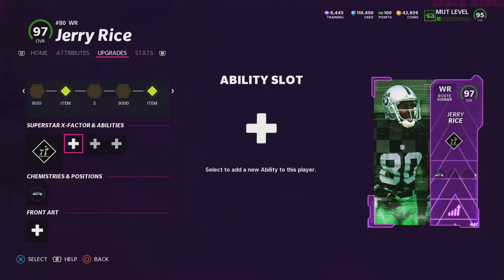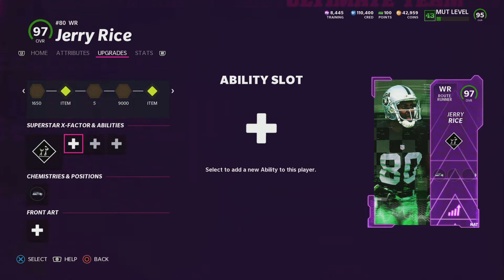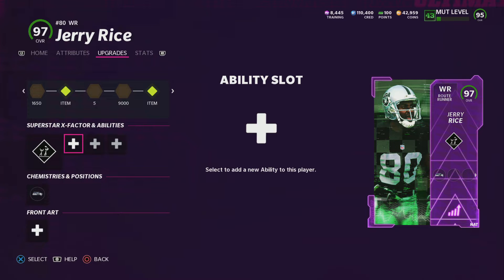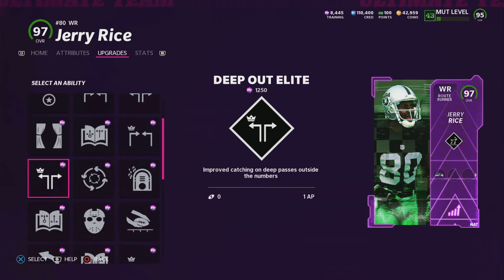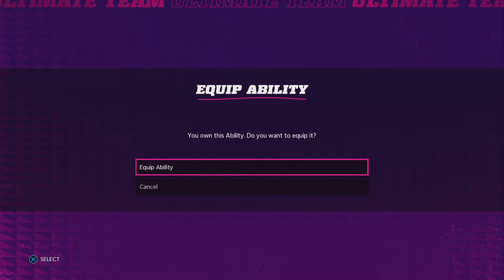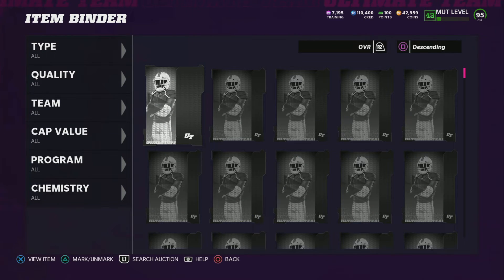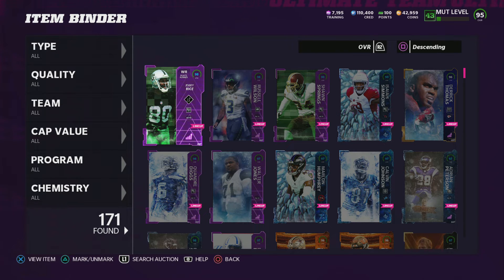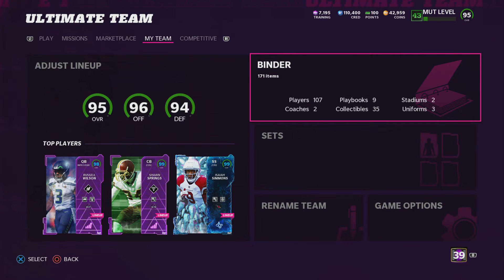The Madden Ability that broke the game even more.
Another OP Ability